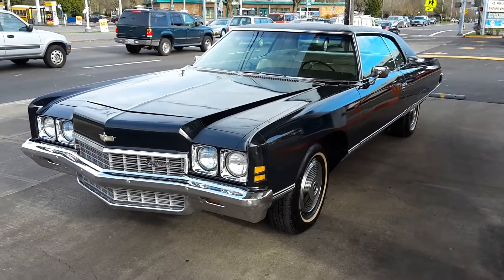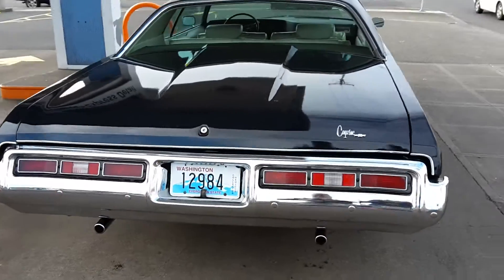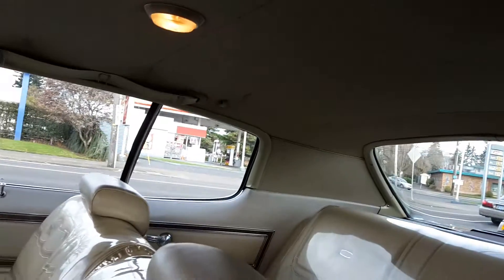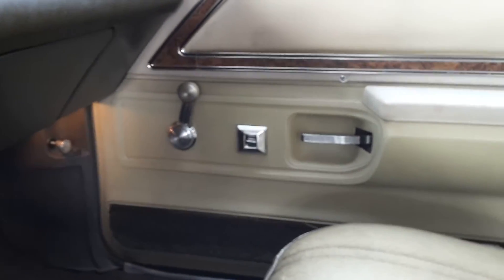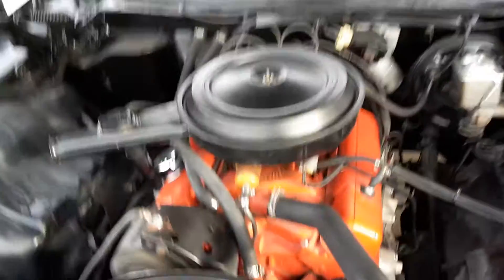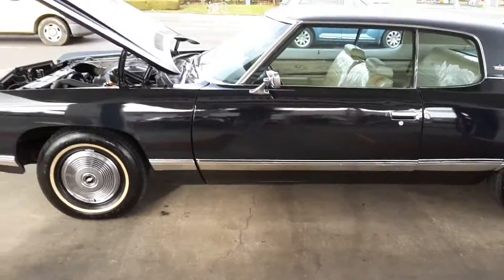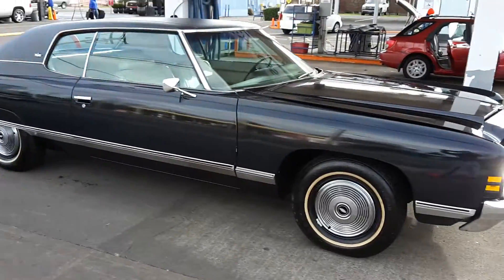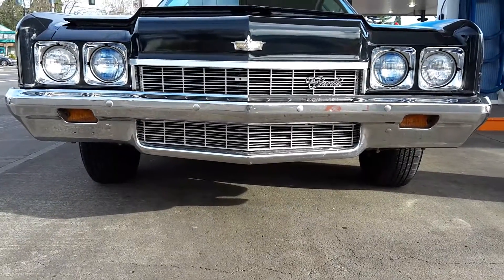SUPER CLEAN 72 CAPRICE HT COUPE SOLD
1972 Chevy Caprice HT Coupe SOLD!